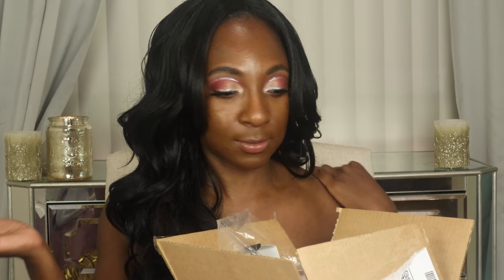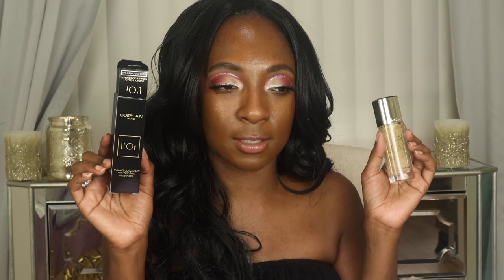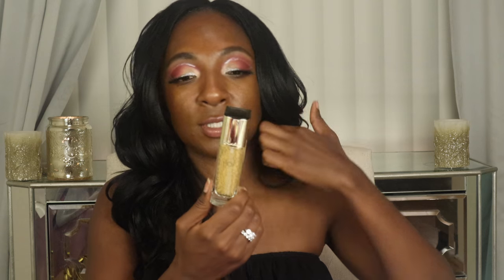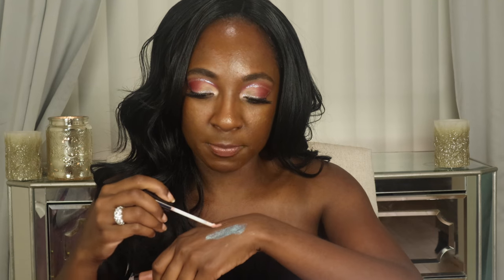Sephora VIB Haul 2018 | NikkiBeautyBliss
♥Products Mentioned: ♥

Guerlain L’Or Radiance Primer

Victor and Rolf FLowerBomb

Touch in Sol Metallist

No7 Lip Gloss- I received this product complimentary from No7.

Mamonde Floral Hydro Cream- I received this product complimentary from Mamonde.

First Aid Skincare Bundle- I received this product complimentary from First Aid Beauty.

Becca Foundation in Sienna- I received this product complimentary from BECCA Cosmetics.

I received this product complimentary from Estee Lauder, No7 Cosmetics, Becca Cosmetics, Mamonde, and First Aid Beauty. All opinions are 100% my own. octolyfamily gifted honestreview".

In this video I share with you my Sephora VIB Haul 2018. Let me know if the comments down below what you got Sephora VIB Haul 2018. I love using my products from my Sephora Haul May 2018. How many things did you get from the Sephora VIB Rouge. Thanks again for watching my Sephora VIB Sale. I love shopping the Sephora VIB ROUGE Brush.

Song Title- Saturn Sunset

Nikki